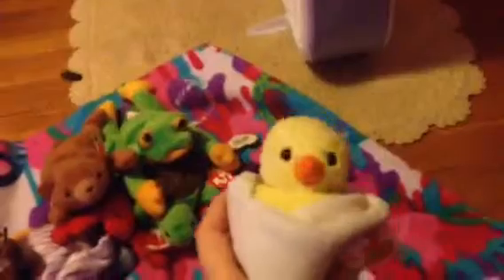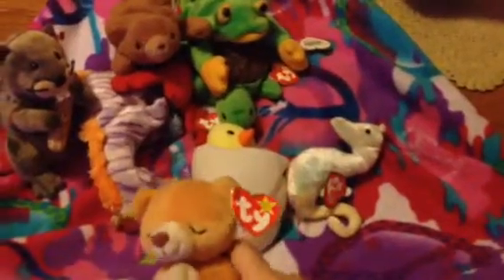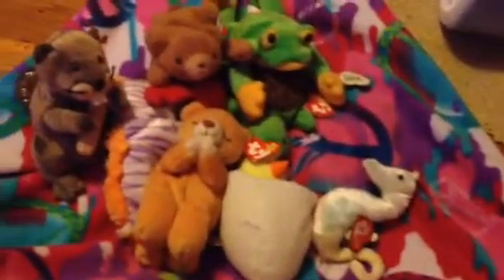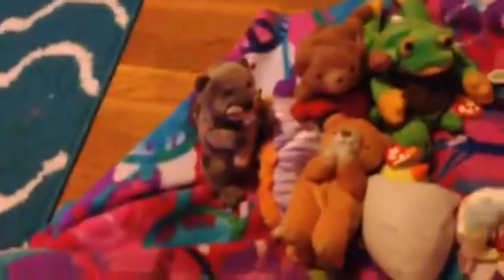My beanie babies part three